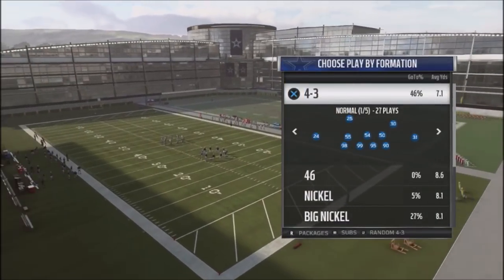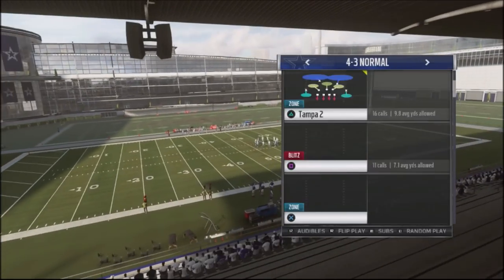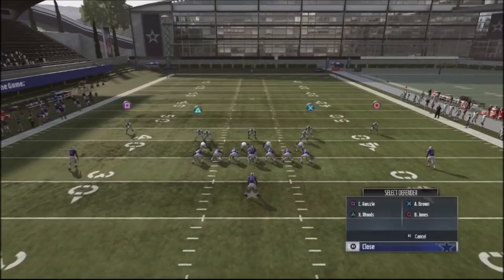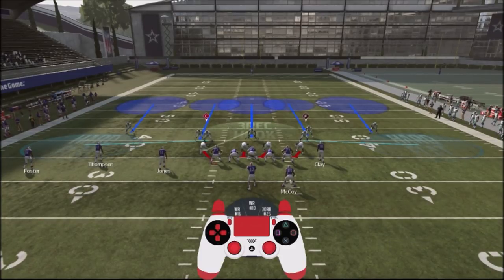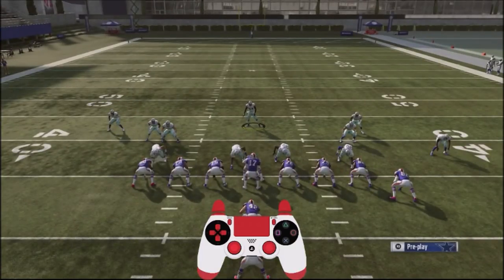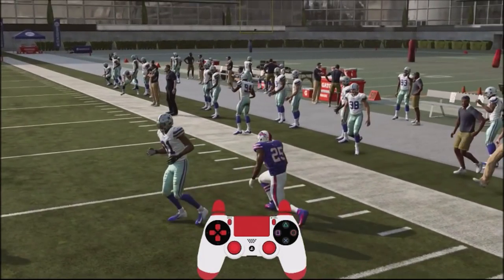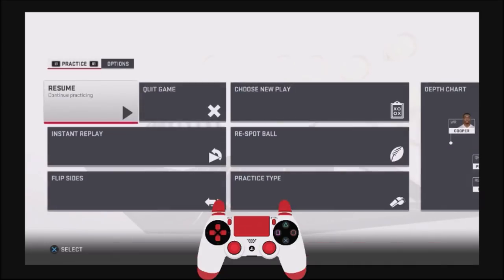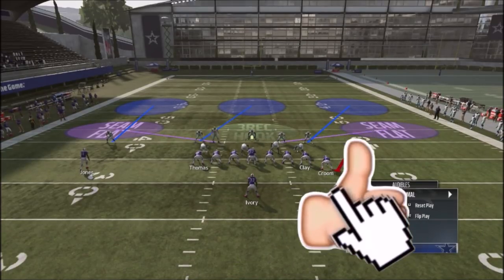MADDEN 19 DEFENSE TIP - 43 NORMAL FULL DEFENSIVE SCHEME